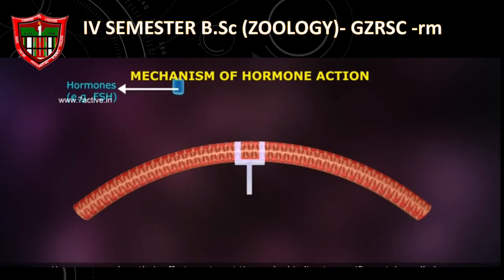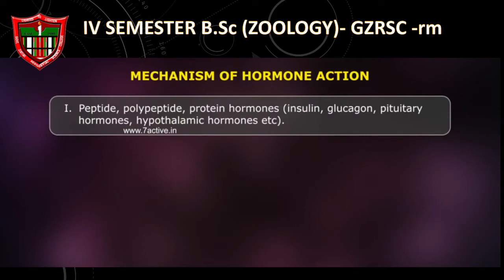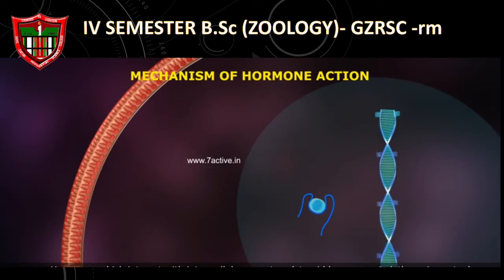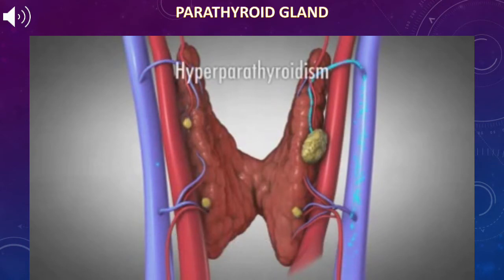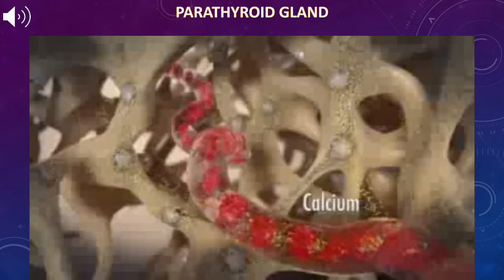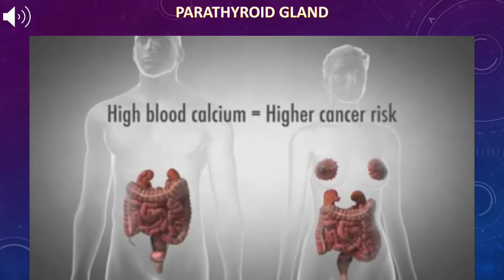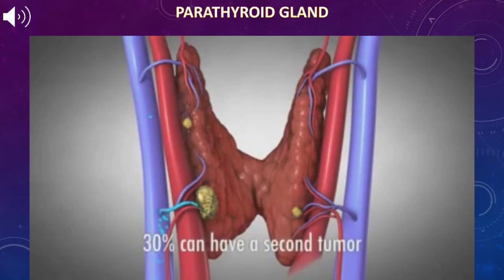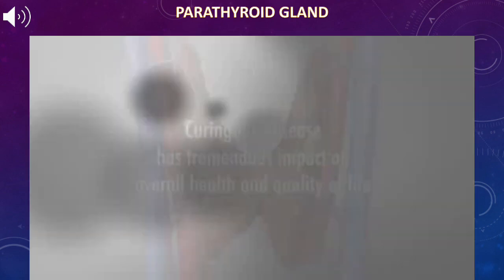ENDOCRINOLOGY- RM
MECHANISM OF HORMONE ACTIONS